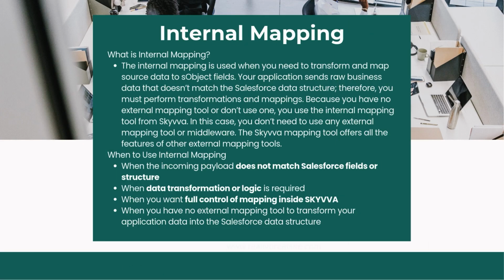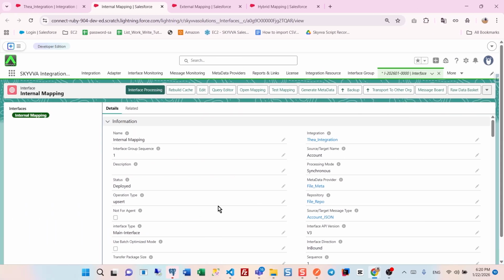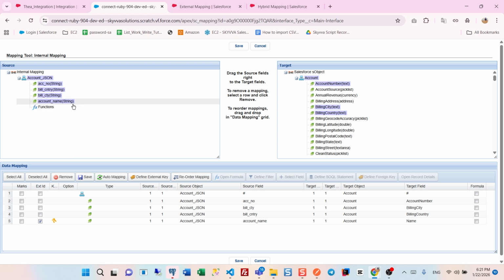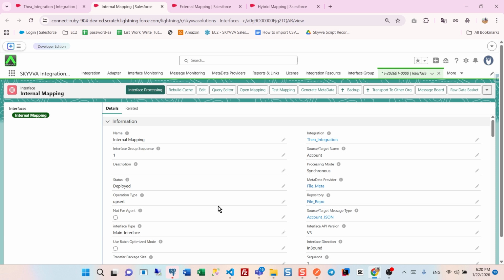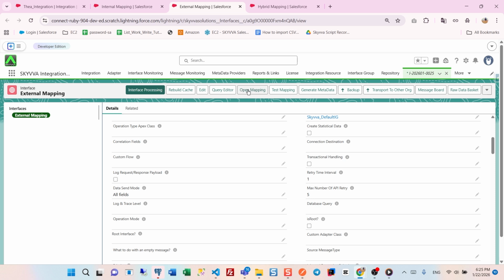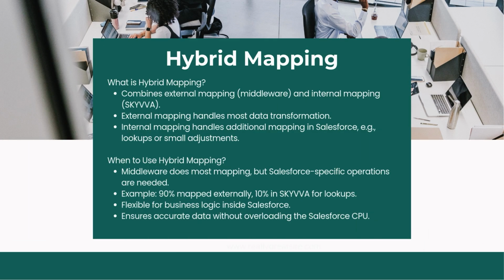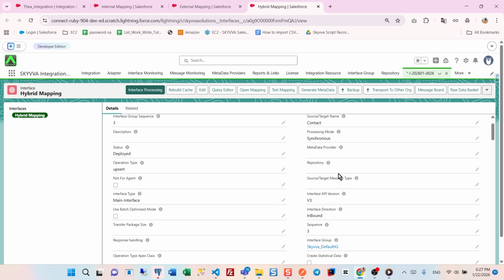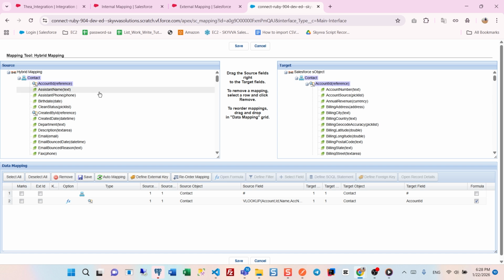Overview of Mapping in SKYVVA App?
In this video, we will explain the Overview of Mapping in the SKYVVA App. We will cover Internal Mapping, External Mapping, and Hybrid Mapping. For each mapping type, we will explain when to use it, its advantages, disadvantages, and provide a summary comparison.